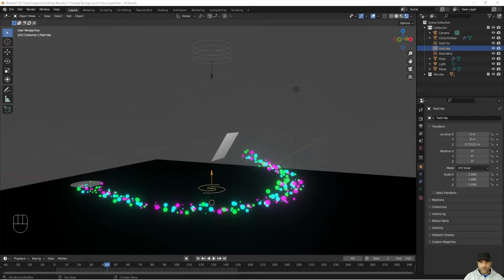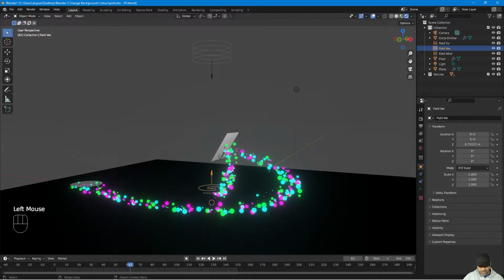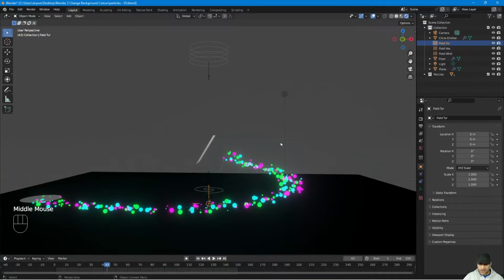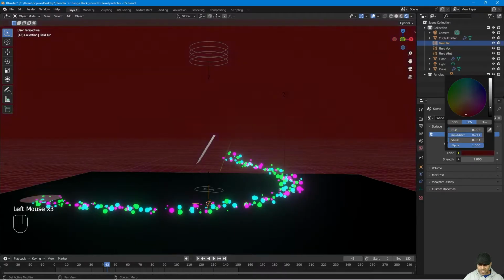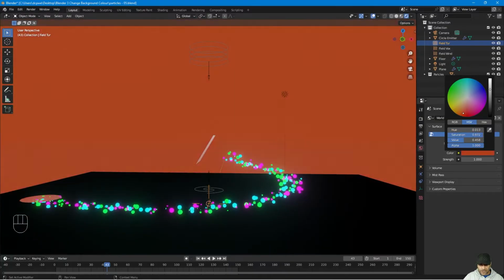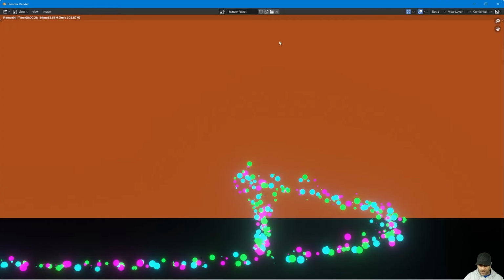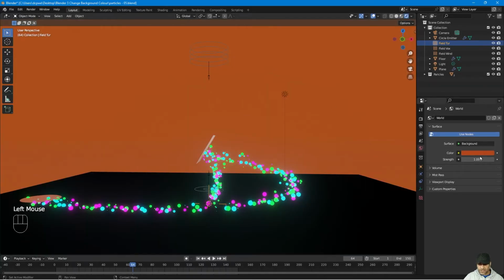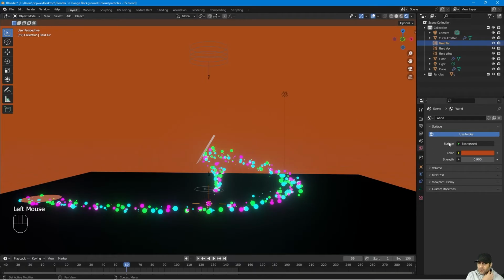Blender 3 Change Background Colour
In this video tutorial, I will show you how to Change the Background Colour in Blender 3.

Need a fantastic website design for your business? - Contact DCP Web Designers for a free quote today